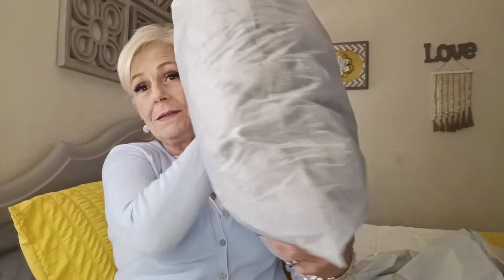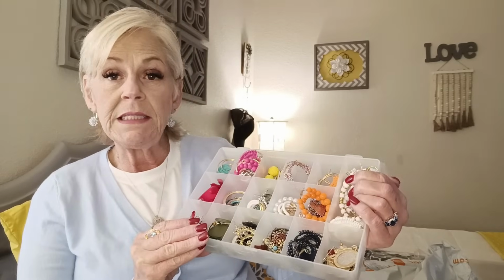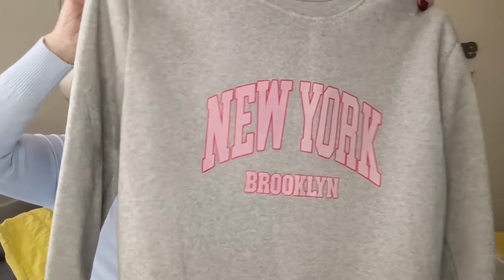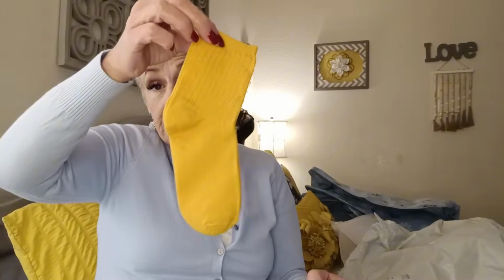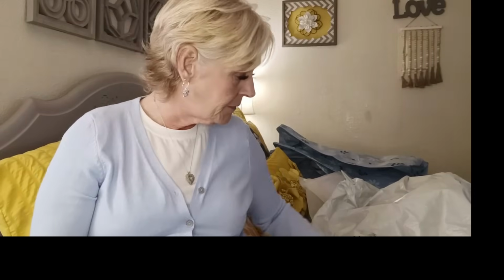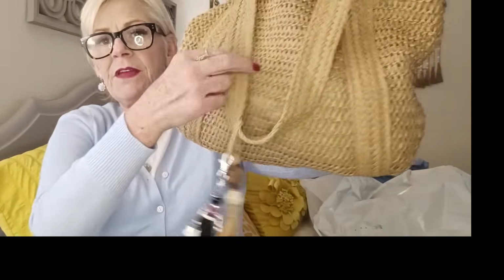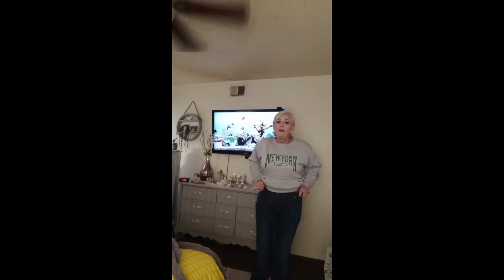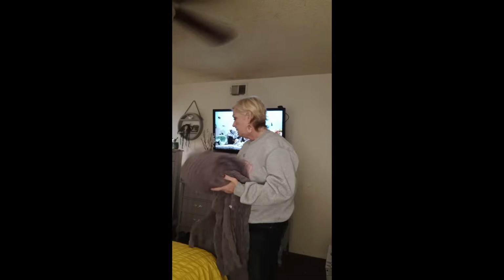TEMU'S COZY TRY-ON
MY ORDER-